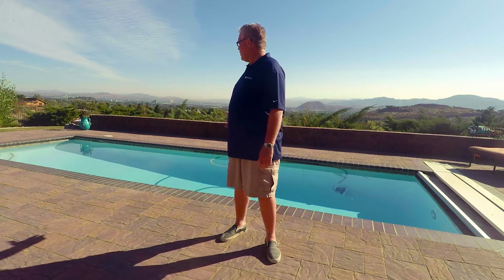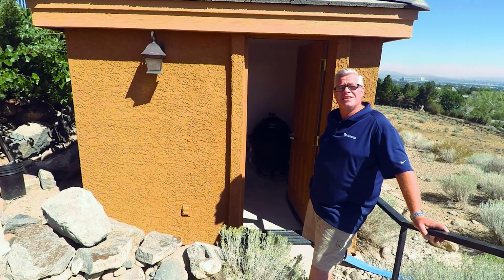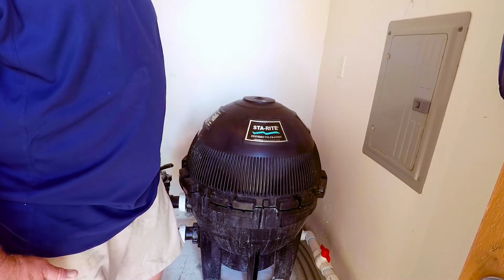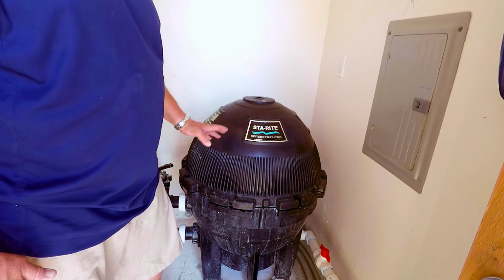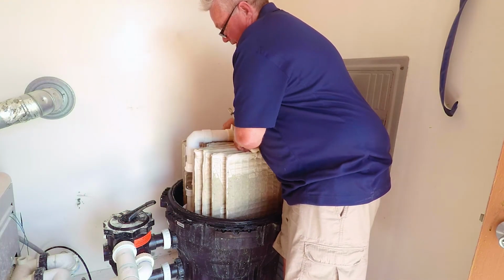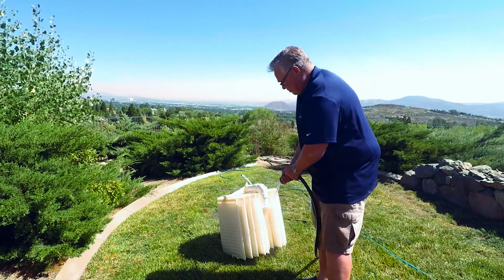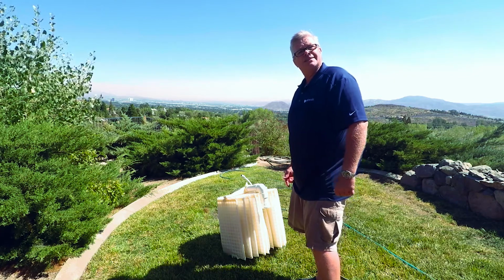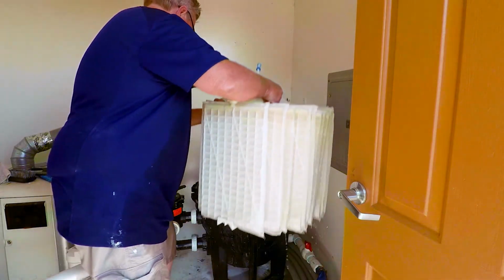Save Water, Don't Backwash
Learn the easiest way to save 10,000 gallons per year by not backwashing your diatomaceous earth (DE) filter.